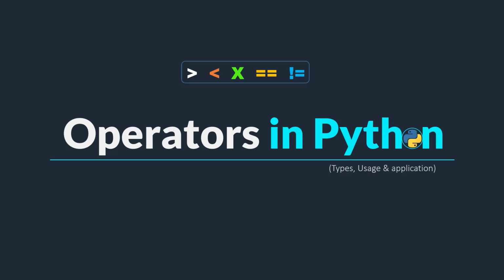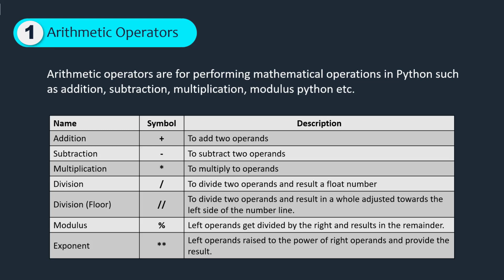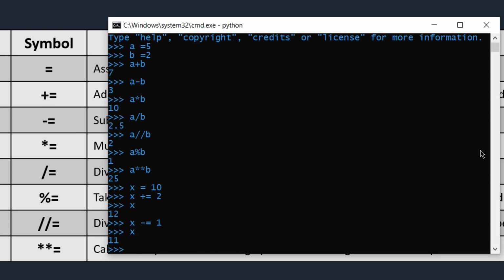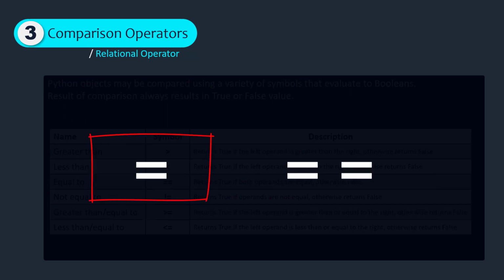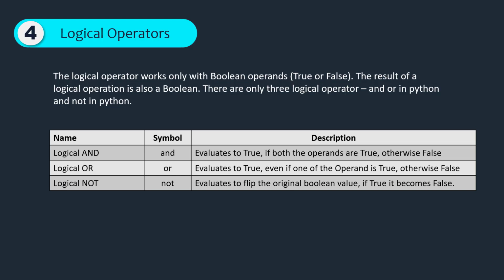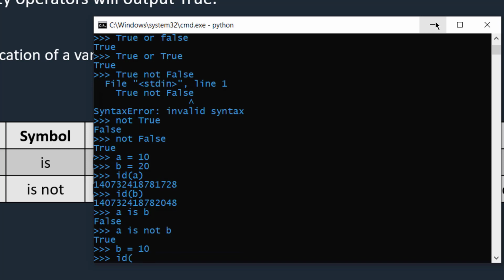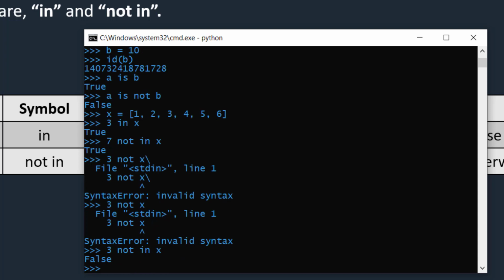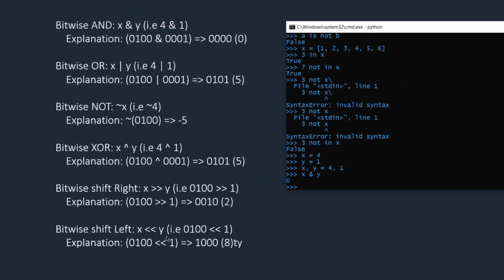✅ L17 Operators in Python | Python Tutorial for Beginners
➿ In this video serves a complete tutorial for Operators in Python. We have covered in details about all seven operators types, which are Assignment operators, python arithmetic operators, python comparison operators,
 python bitwise operators, python logical operators, python membership operators, python relational operator,  python identity operators. We have also included live python coding during this video.

for 🖺documentation and 🔡code

🔗 Useful links
🎦 Current Playlist [Python Tutorial for Beginners] Videos

Machine Learning: Coming up soon
Deep Learning: Coming up soon
Maths for ML: Coming up soon